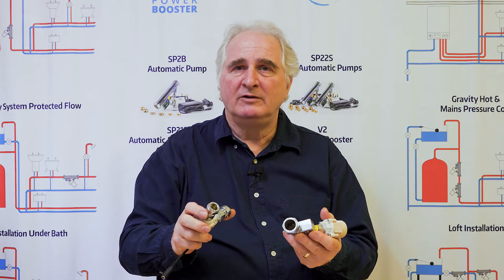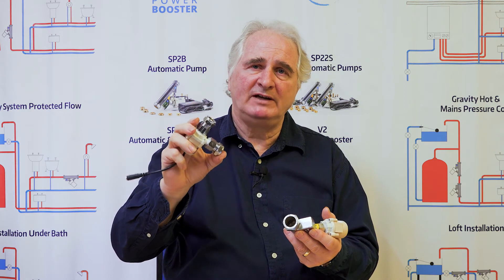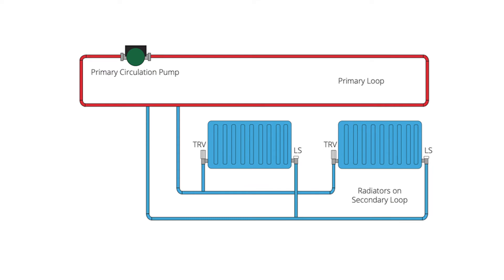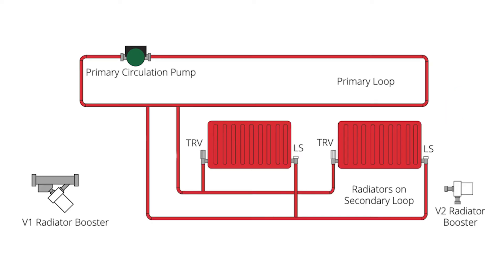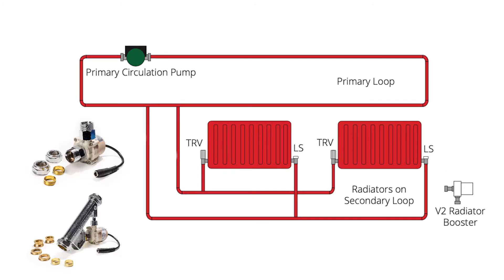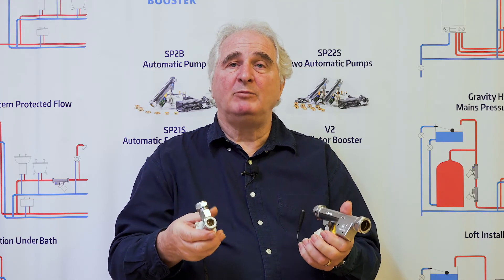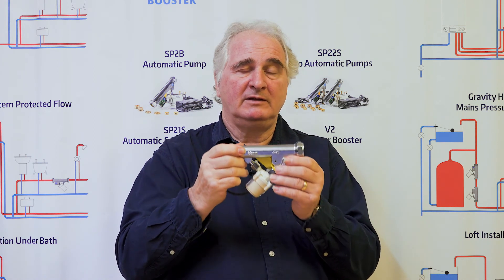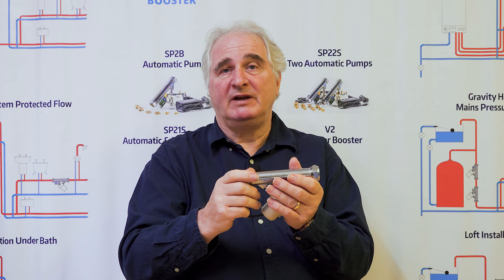How to Make any and all Radiators Run Hot - Get more Heat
When balancing radiators it is possible to make any and all radiators run hot.
The invention by Alan Wright of the radiator flow booster is game changing and the boosters are on sale now. Search WRIGHTCHOICE RADIATOR FOLW BOOSTERS or use

Alan Wright is the inventor of the ShowerPowerBooster.